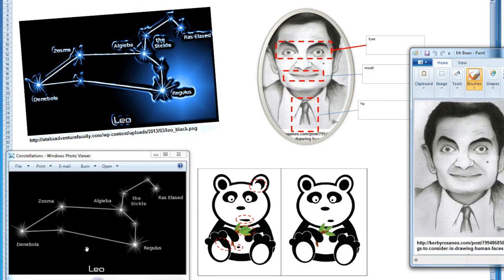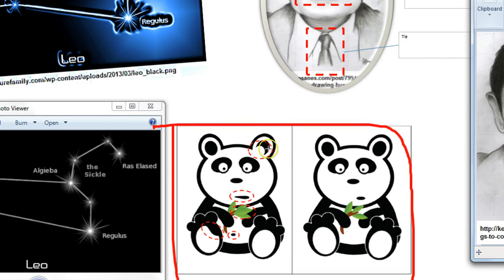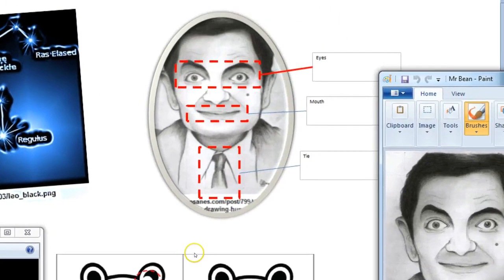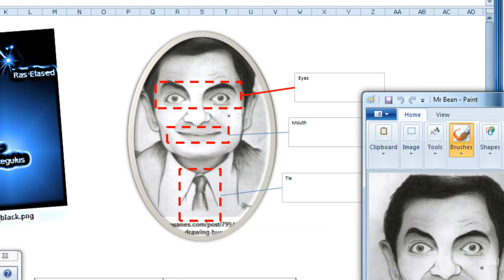74 Summary In MS Excel | MS Excel Full Course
We will teach you our experiances of IT Solutions of different fields like Web Developmant,Wordpress Website Tuturials,Graphic Designing,Programming And Social Marketing.74  Summary  In  MS  Excel  | MS Excel Full Course,ms excel full course online free,